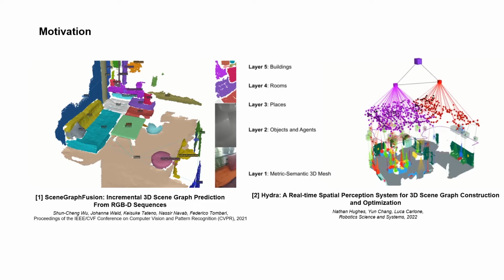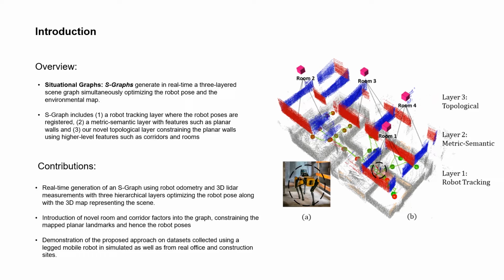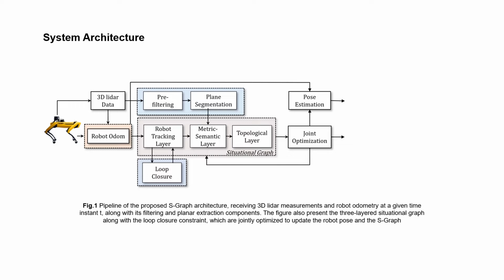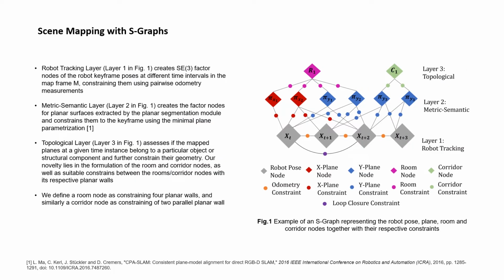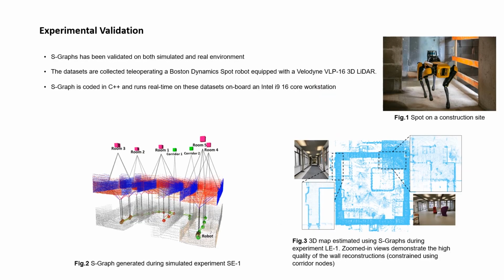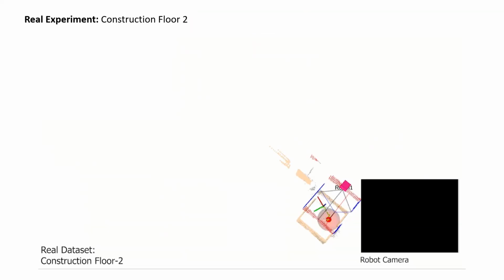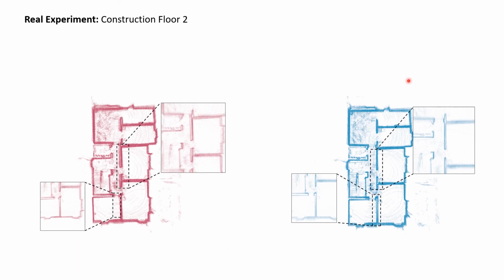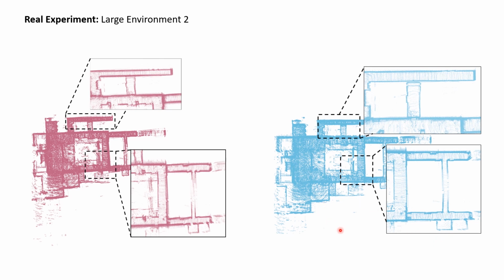IROS2022Talk Situational Graphs for Robot Navigation in Structured Indoor Environments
Mobile robots should be aware of their situation, comprising the deep understanding of their surrounding environment along with the estimation of its own state, to successfully make intelligent decisions and execute tasks autonomously in real environments. 3D scene graphs are an emerging field of research that propose to represent the environment in a joint model comprising geometric, semantic and relational/topological dimensions. Although 3D scene graphs have already been combined with SLAM techniques to provide robots with situational understanding, further research is still required to effectively deploy them on-board mobile robots.

To this end, we present in this paper a novel, real-time, online built Situational Graph (S-Graph), which combines in a single optimizable graph, the representation of the environment with the aforementioned three dimensions, together with the robot pose. Our method utilizes odometry readings and planar surfaces extracted from 3D LiDAR scans, to construct and optimize in real-time a three layered S-Graph that includes (1) a robot tracking layer where the robot poses are registered, (2) a metric-semantic layer with features such as planar walls and (3) our novel topological layer constraining the planar walls using higher-level features such as corridors and rooms. Our proposal does not only demonstrate state-of-the-art results for pose estimation of the robot, but also contributes with a metric-semantic-topological model of the environment.